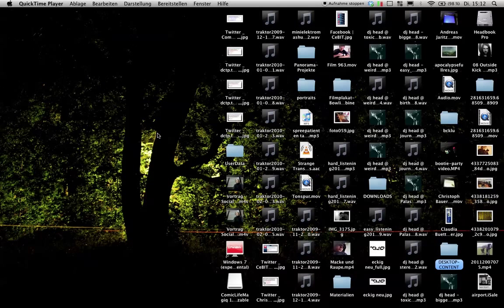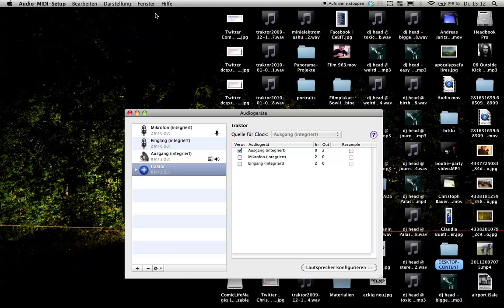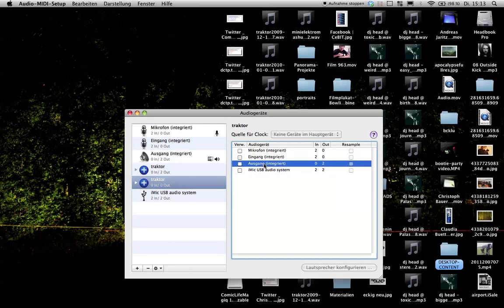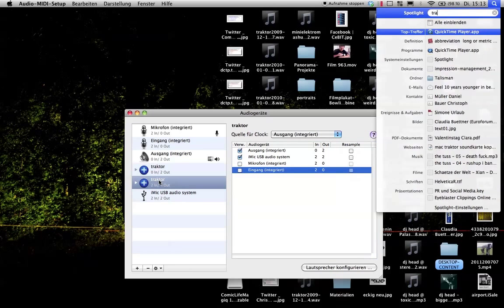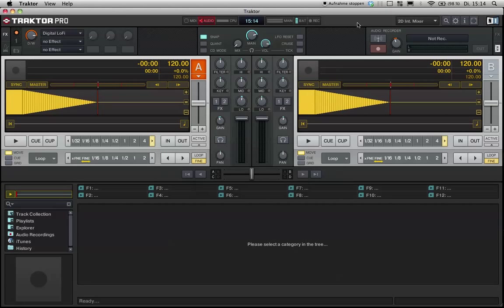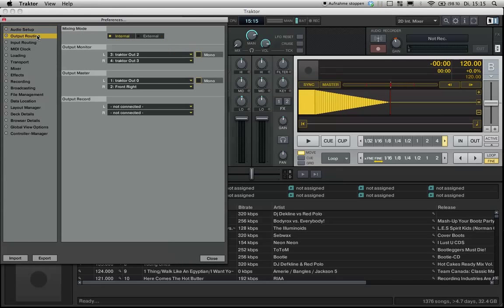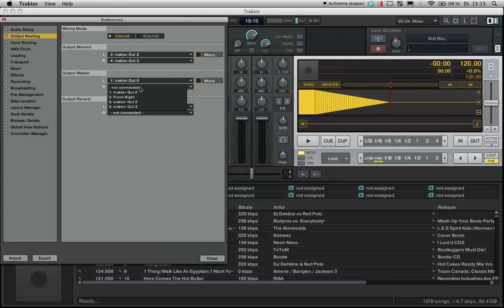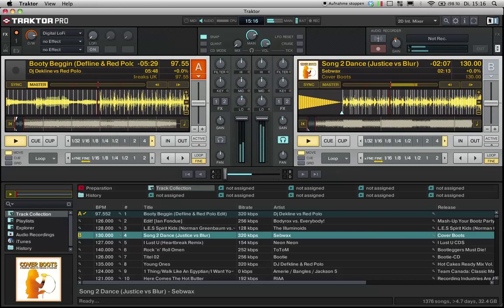Screencast on how to combine two Soundcards in Mac OS X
Made this screencasts because people were asking me how to do that and what they need to do in Traktor to make this work.